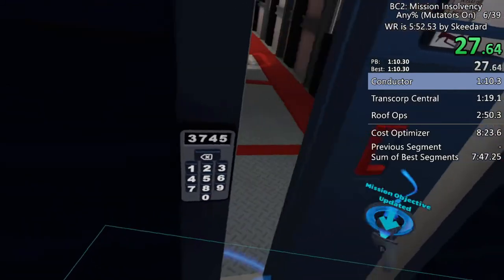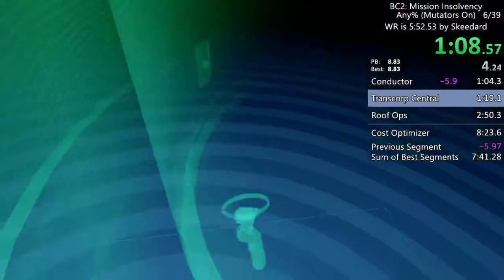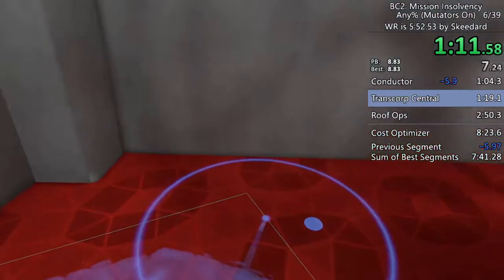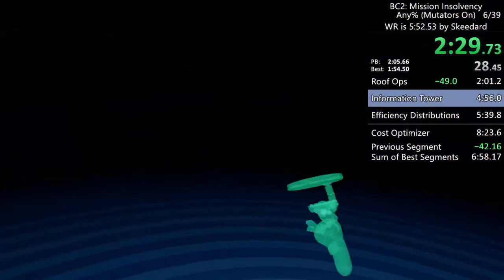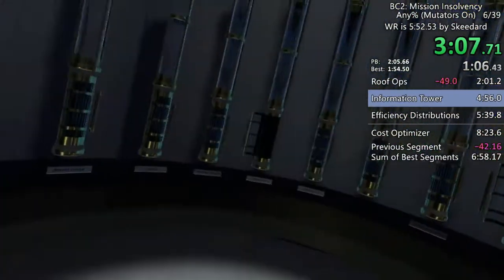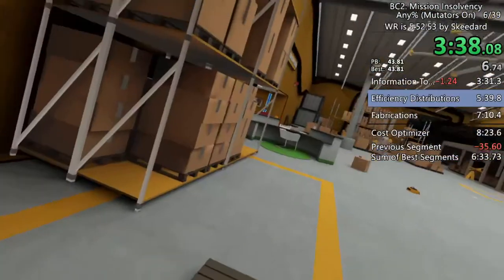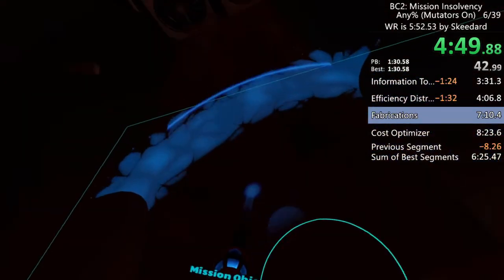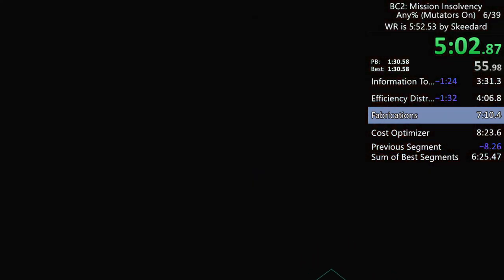Budget Cuts 2 any% in 5:48.61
lil nas x schizophrenia%